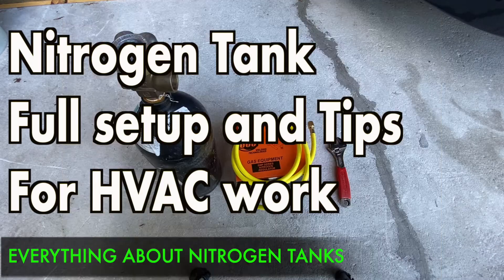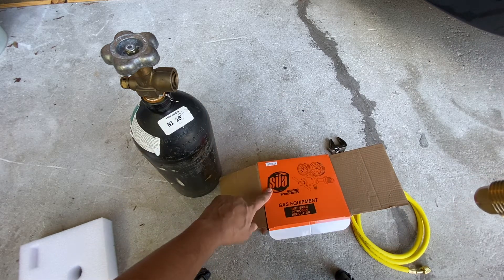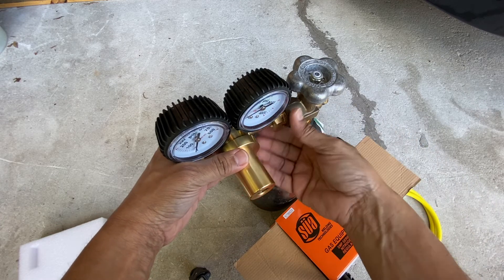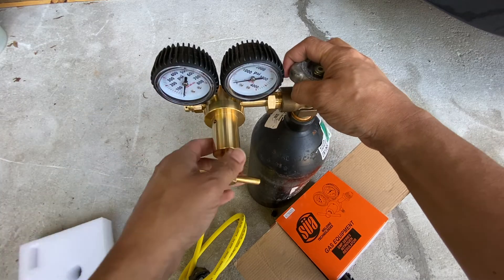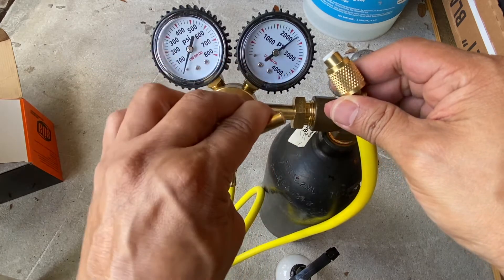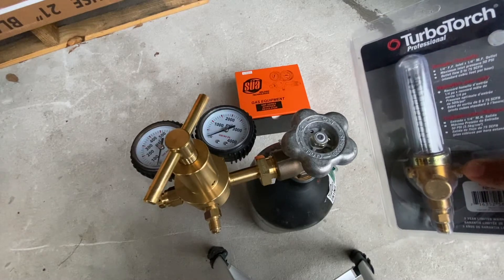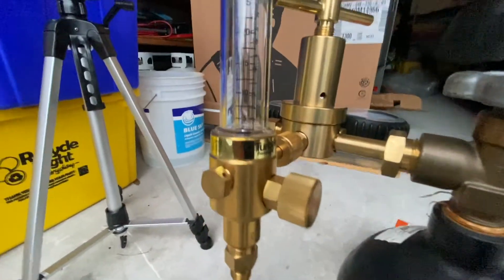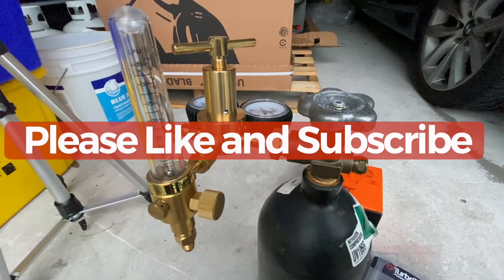How to setup Nitrogen Tank for HVAC